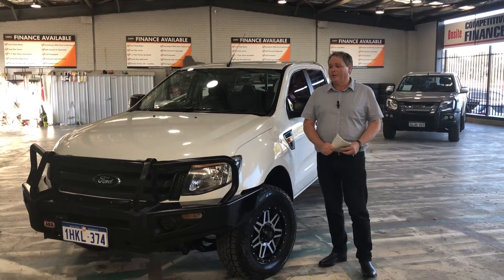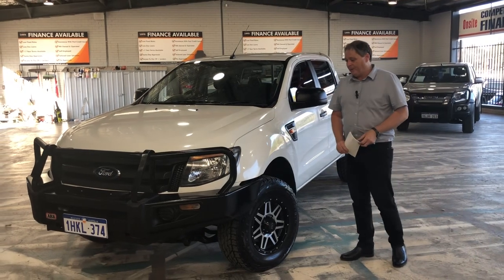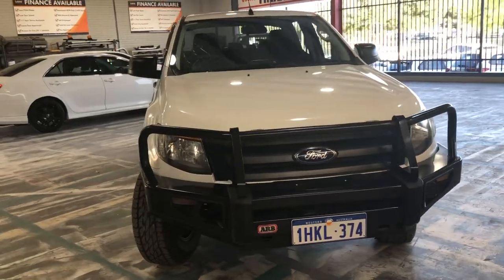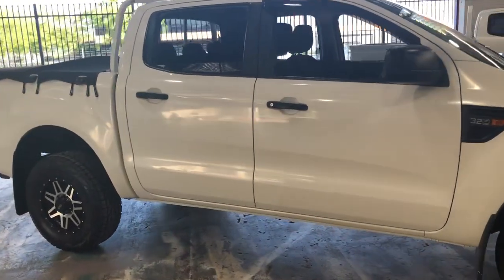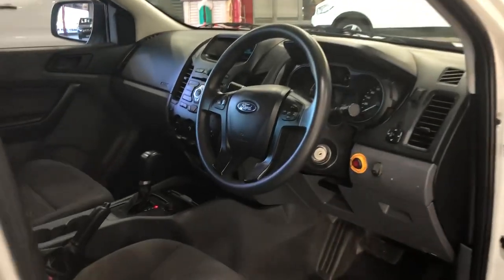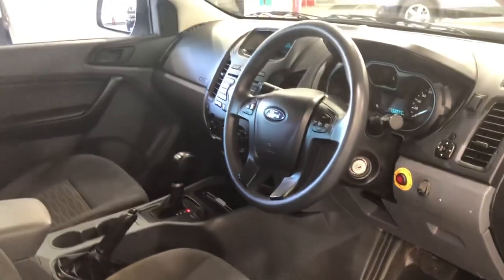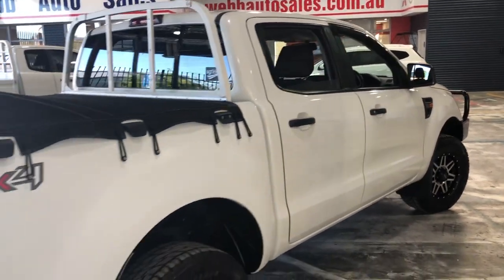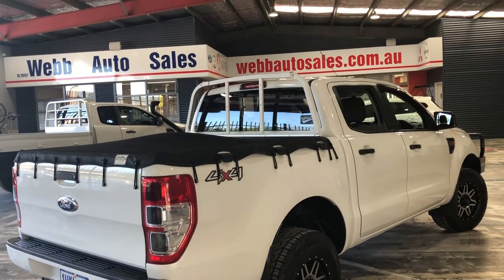2014 Ford Ranger